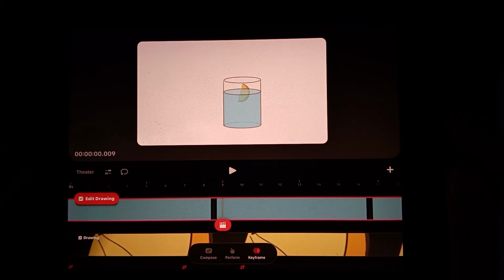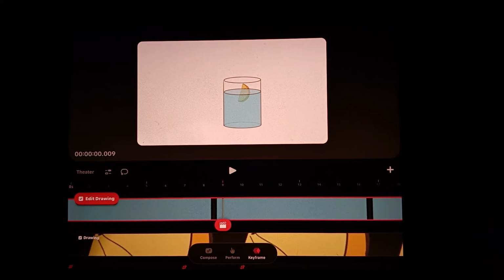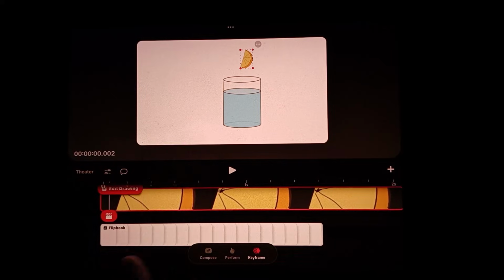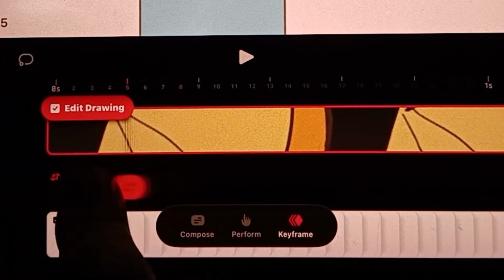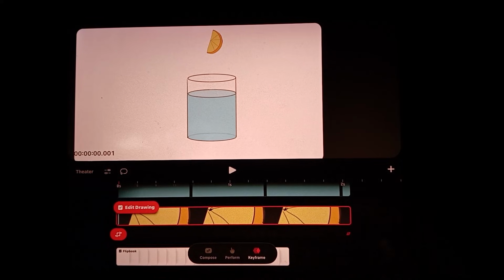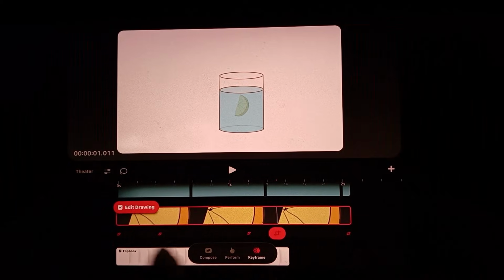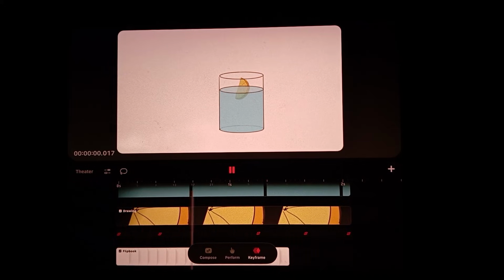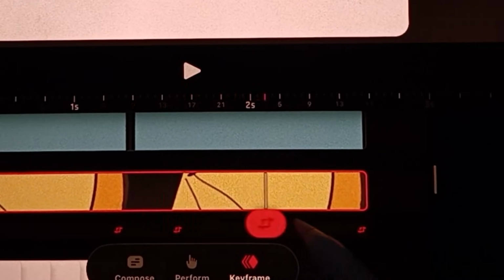Achieving Graceful Movement Through Animation Eases In Procreate Dreams 2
This is the beginning of a new series featuring the new updates of Procreate Dreams.

Let me know if you have animation or application questions :)